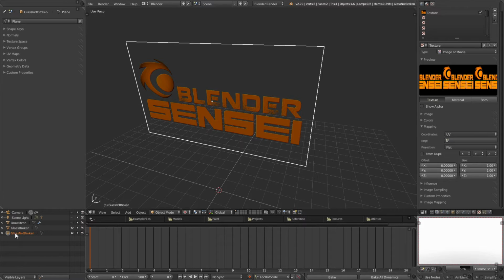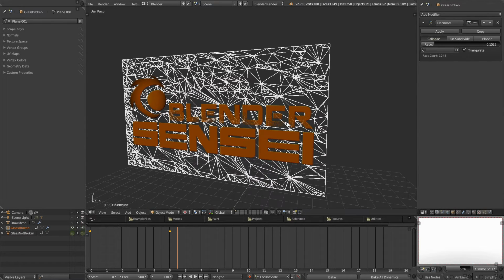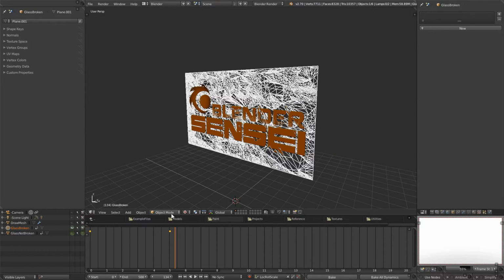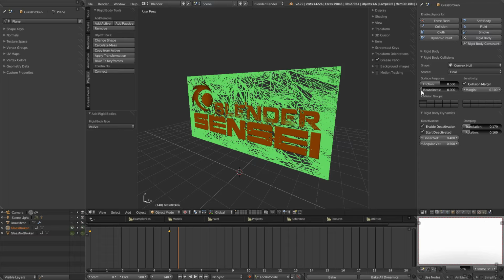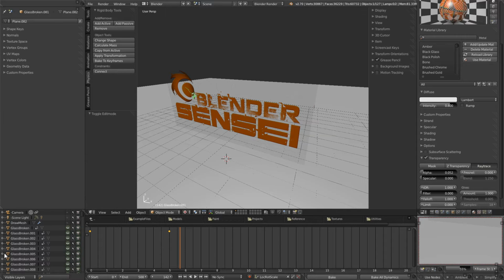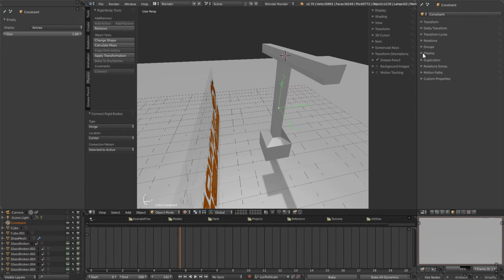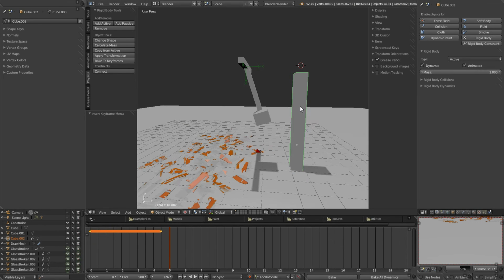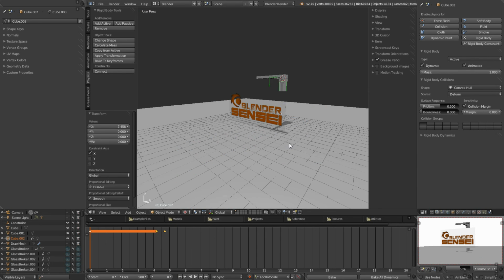Breaking Glass In Blender